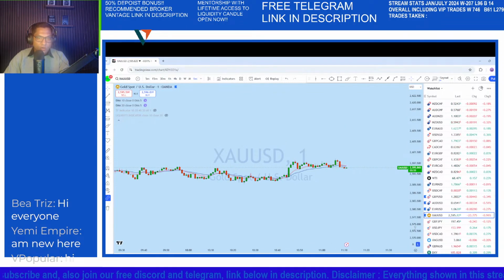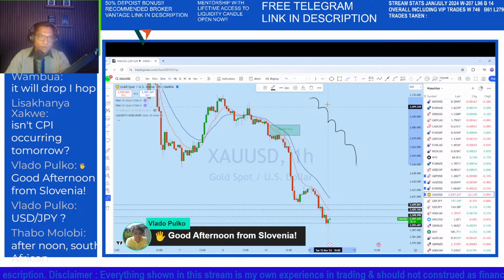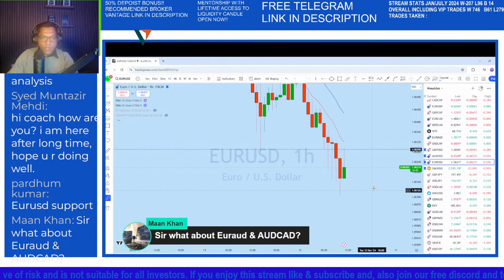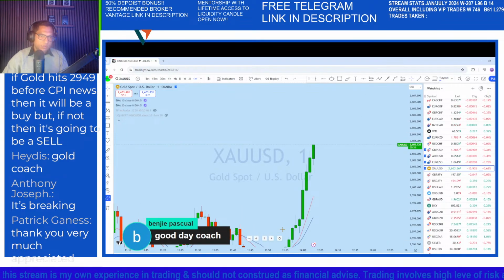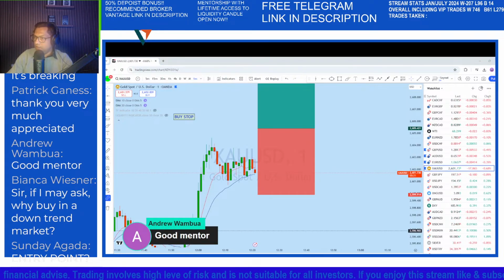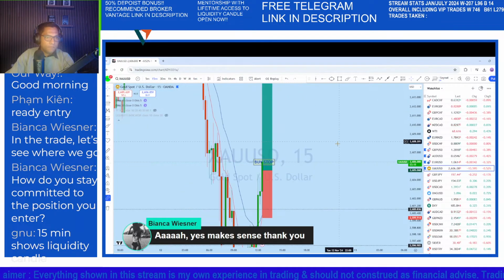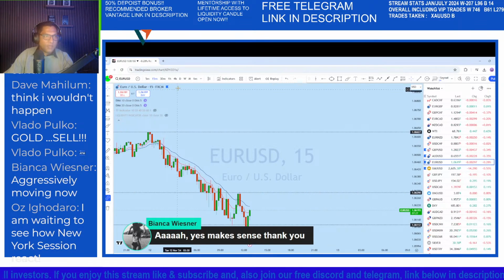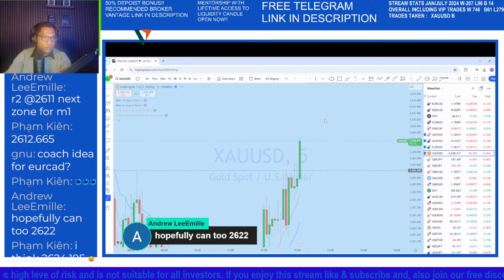LIVE FOREX TRADING NY SESSION: GBPUSD, EURUSD, GOLD, USDJPY